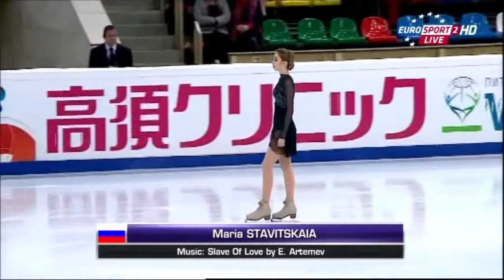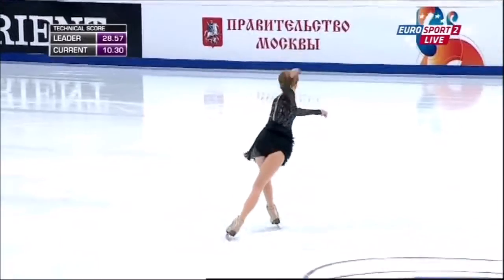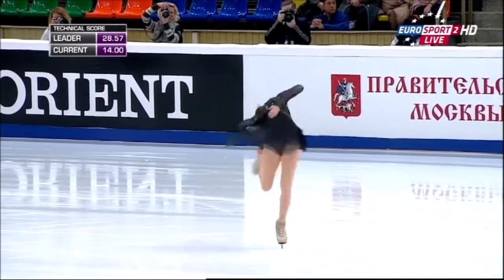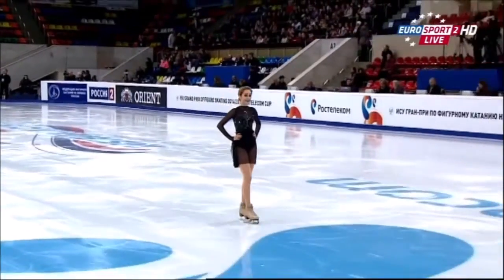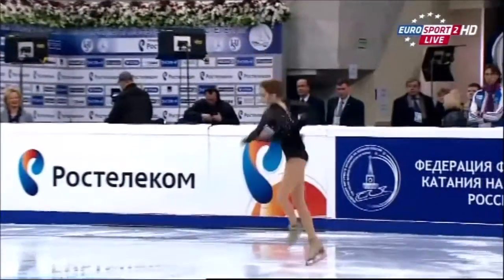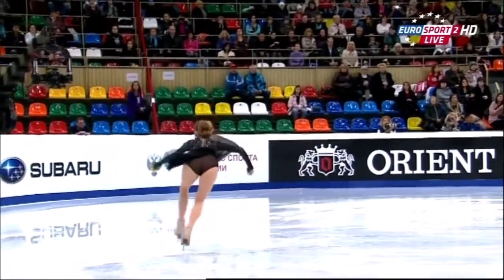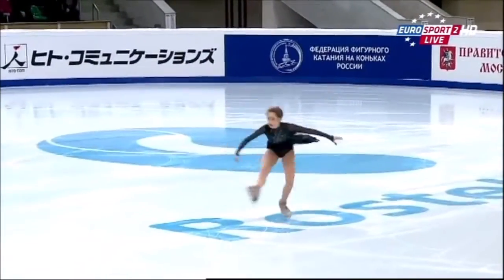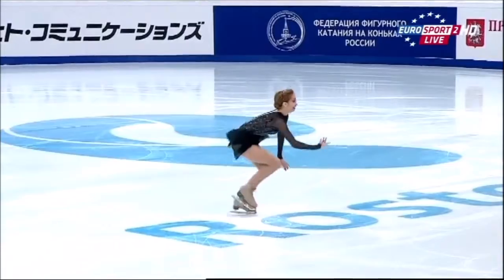2014 COR Maria Stavistkaya SP ESP